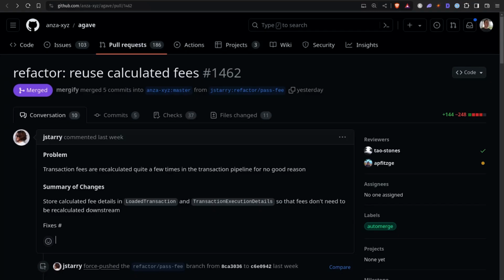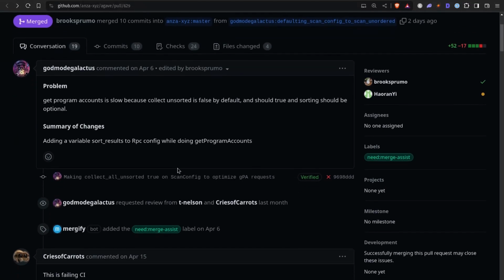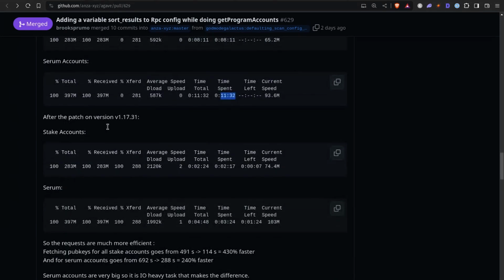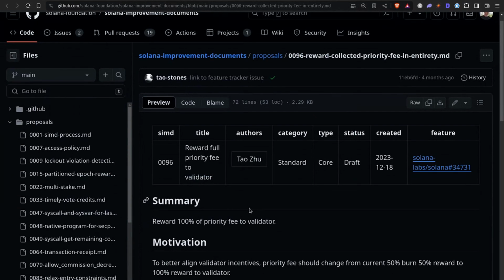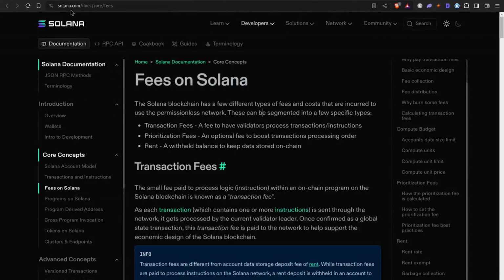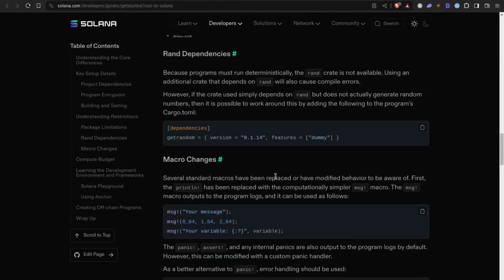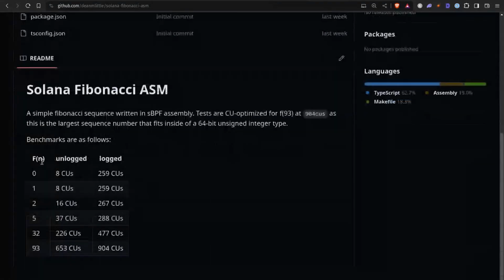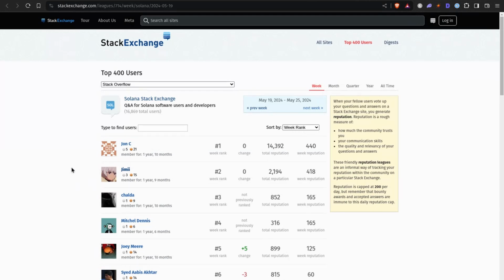Solana Changelog Jun 5 - Faster getProgramAccounts, SIMD-96 approved, and Anchor types in Kinobi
Some more Solana changes from Nick & Brianna.